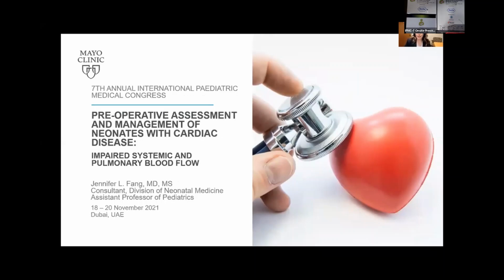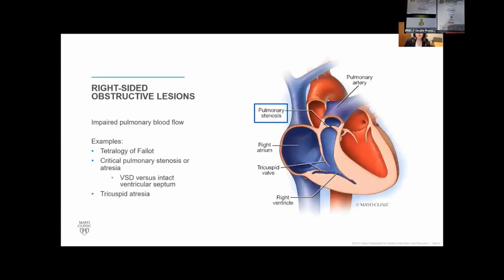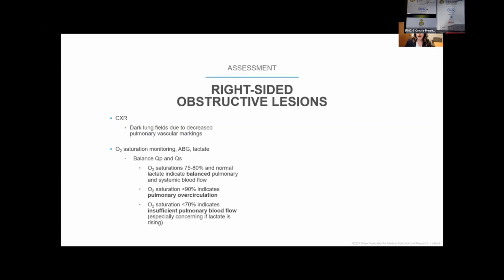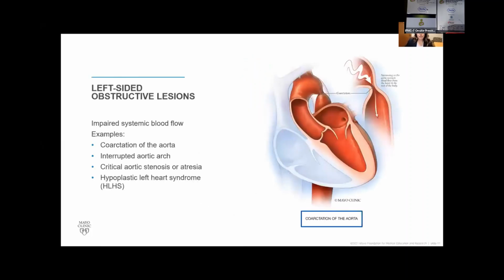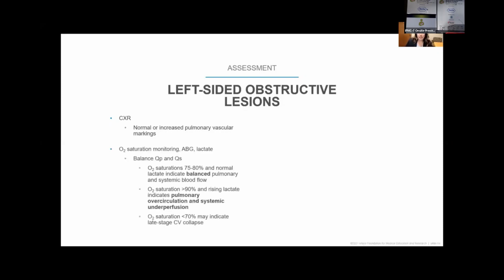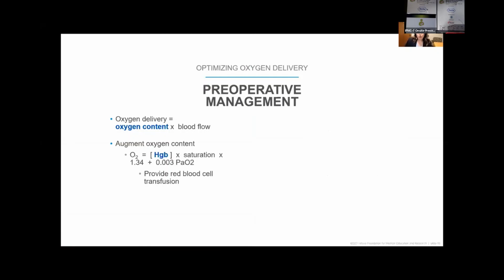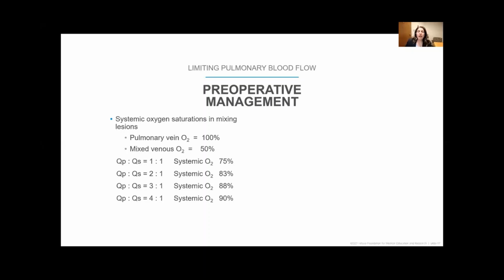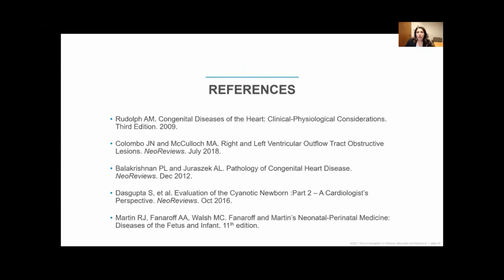Pre-operative assessment and management of Neonates with cardiac disease. Dr Jennifer Fang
Dr Jennifer Fang, Neonatologist, Assistant Professor of Pediatrics, Mayo Clinic, USA discusses Pre-operative assessment and management of Neonates with cardiac disease. This video is a recording from the 7th Annual International Paediatric Medical Congress organised by Maarefah, and is shared with the kind permission of the organizing team.